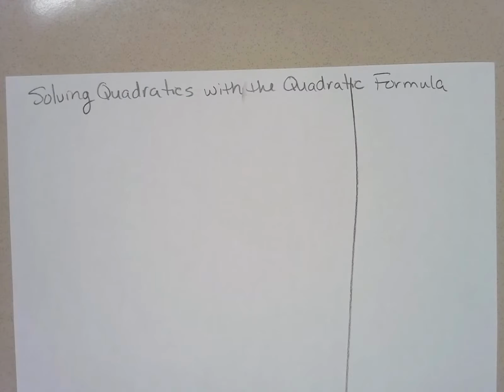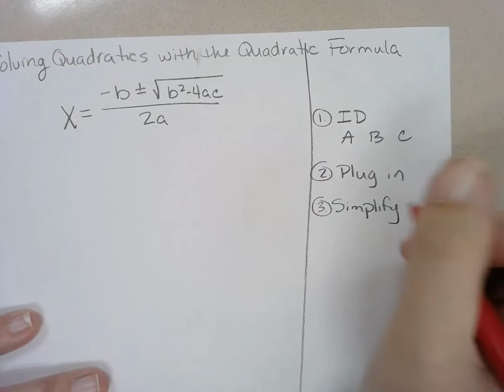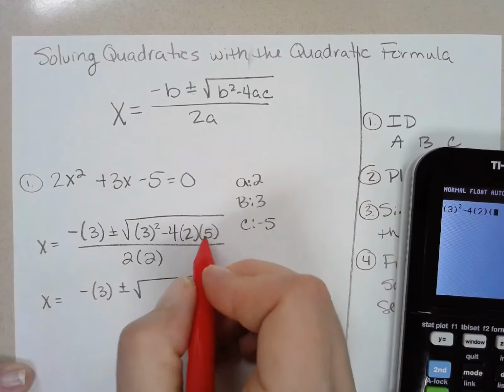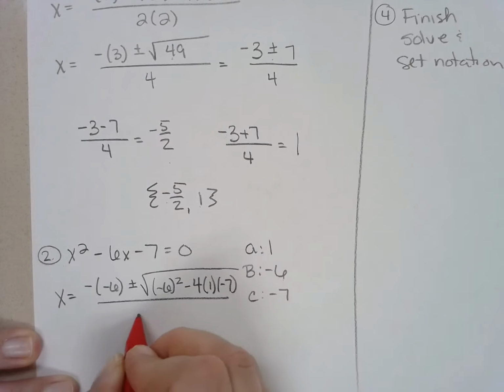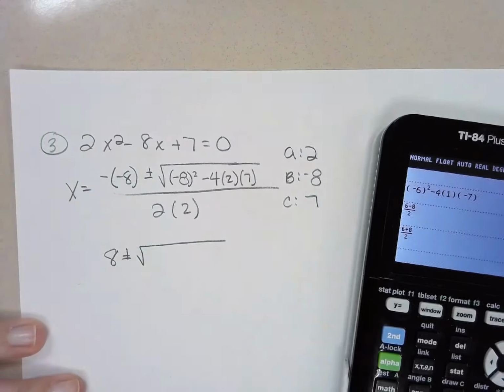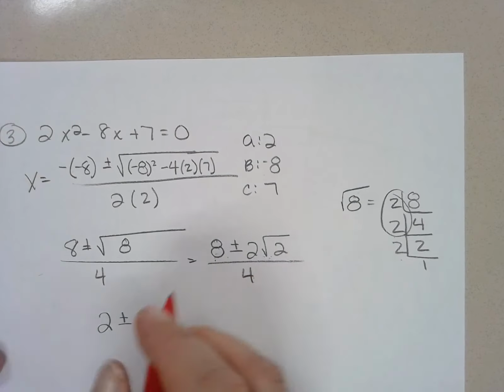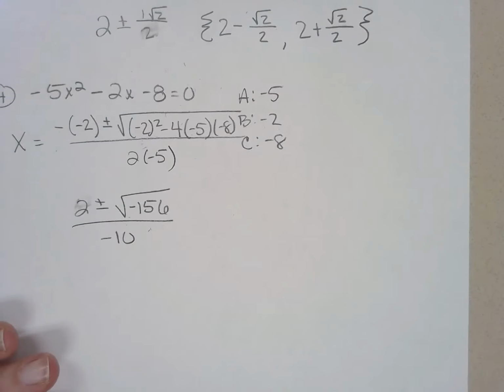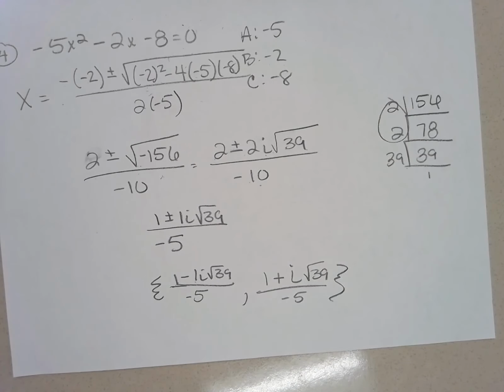Solving Using Quadratic Formula